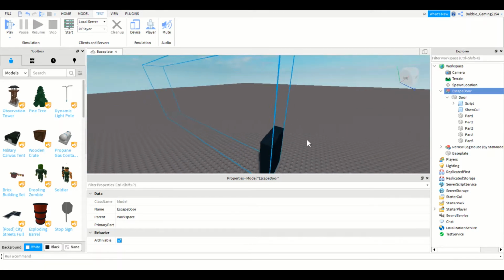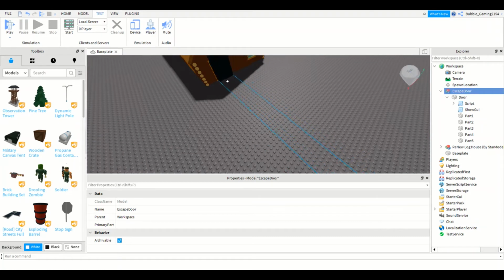How To Add Cutscenes To Your Piggy Game